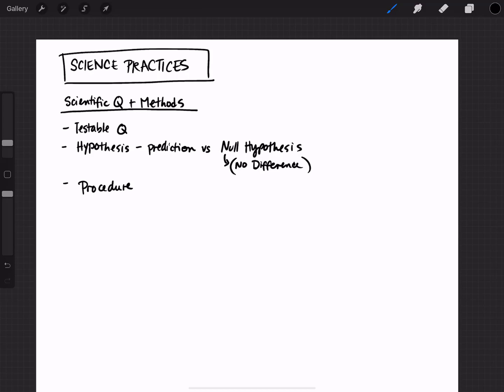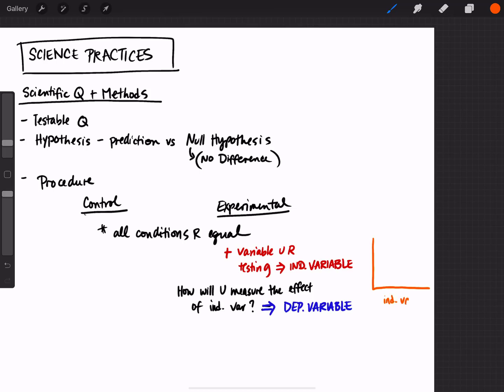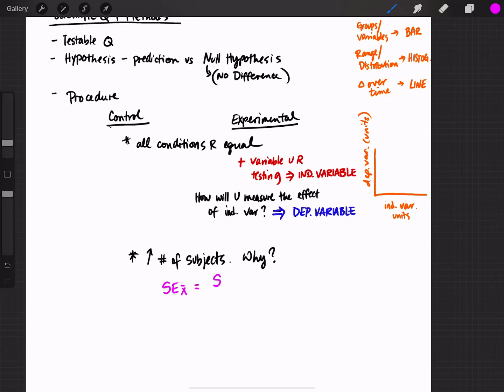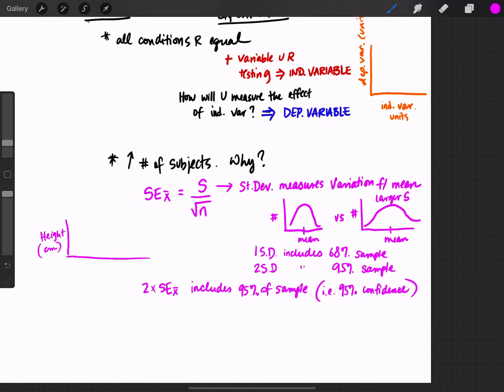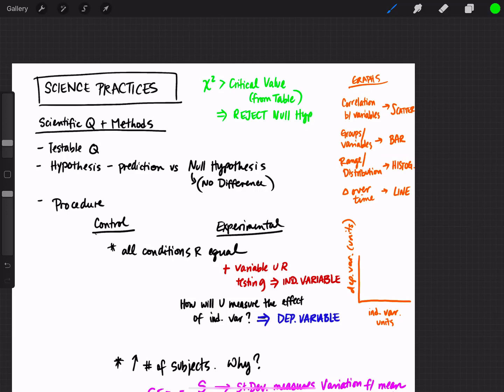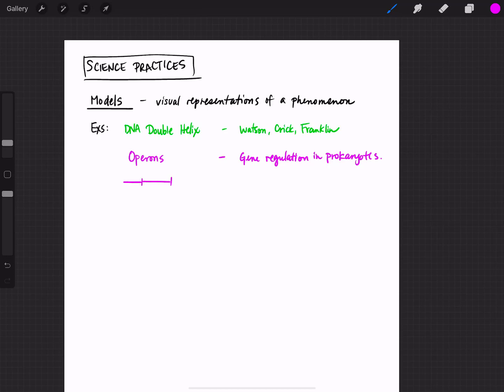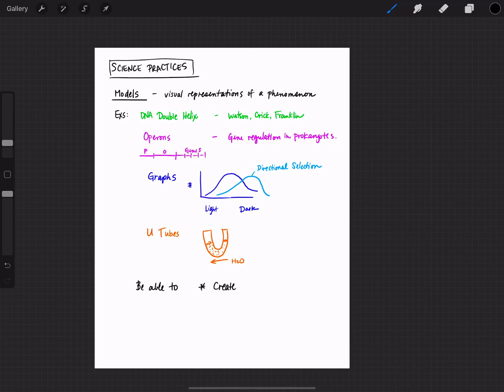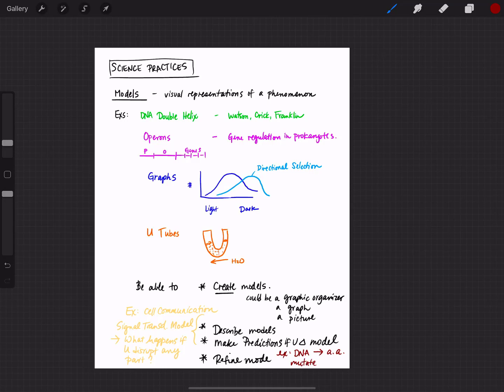AP Biology Review - SCIENCE PRACTICES - Ms. Song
Ms. Song reviews the Science Practice Standards covered on the AP Biology Exam.  Topics include: scientific questioning and methods, control vs. experimental set up, independent, dependent variables, types of graphs, statistical tests, and how to use models.